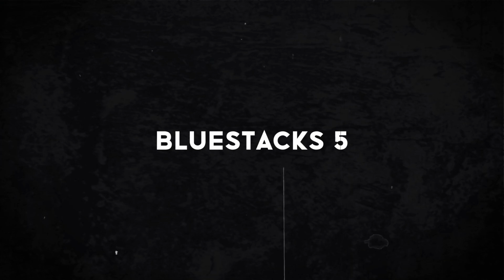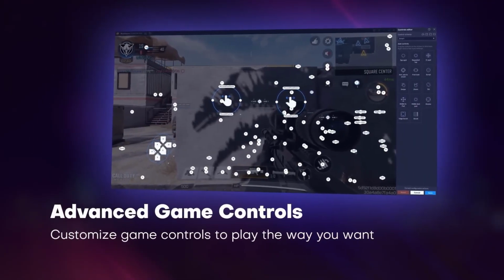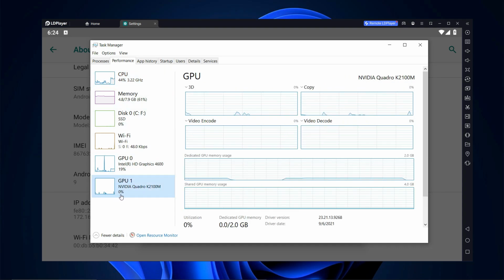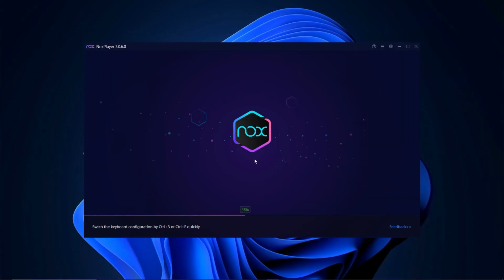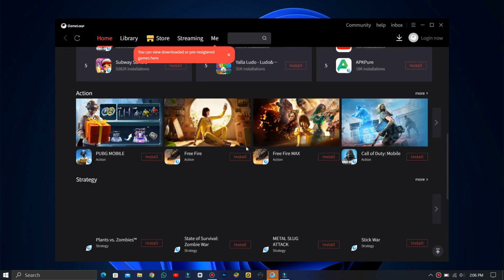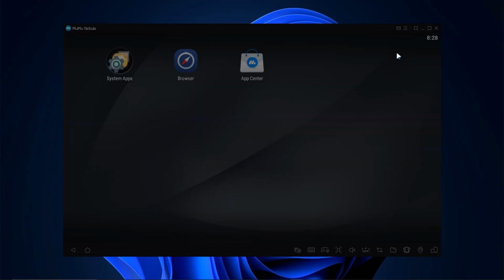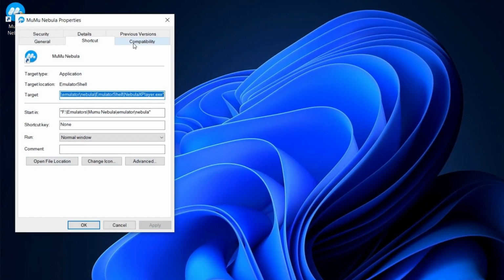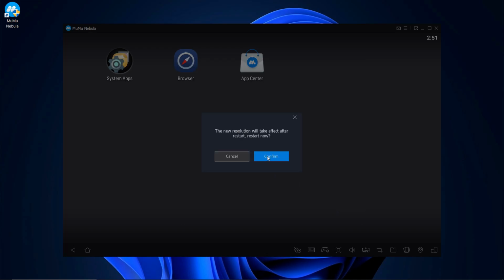5 BEST Android Emulators for PC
These are the top 5 android emulators for PCs, but which one is the best for your PC and why? Everything is discussed in this video. So, If you're looking for the perfect emulator for your needs, this video is a must-watch!

What to Expect:
🎮 Games
💻 PC Solutions
💡 Tips and Tricks
🎨 Softwares